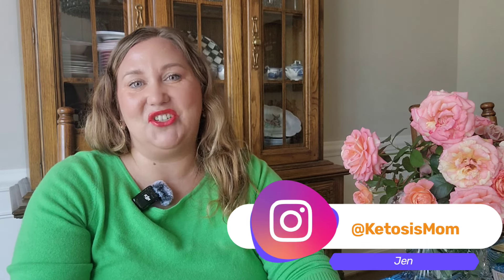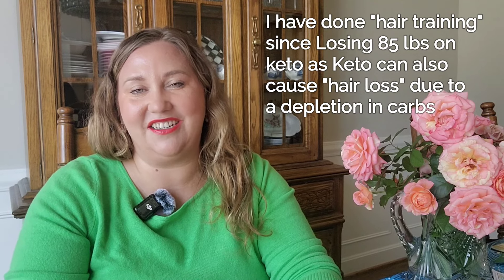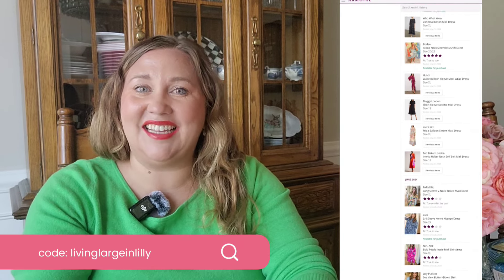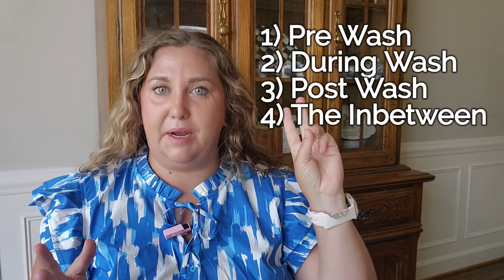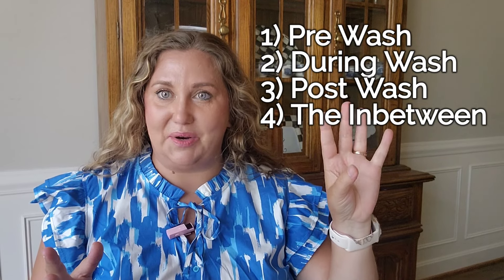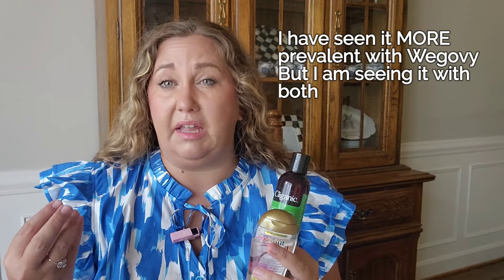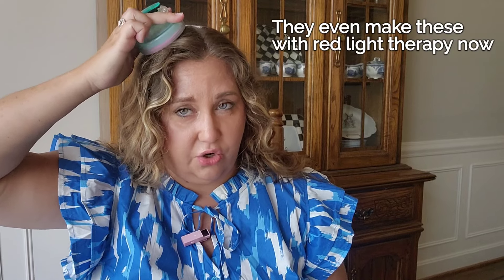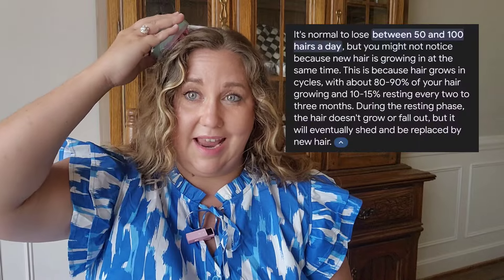Are you losing hair on GLP-1s? | Zepbound Week 26 Vlog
I will be posting updates each week while on Zepbound. I am not a medical professional. Always consult your own medical professional in regards to any treatment or medication. My videos are my own PERSONAL Vlog - what happens, side effects, what I looked up/found, my opinions and thoughts.

LUMEN $50 off off code: KETOSISMOM *they are reviewing why my code is not working for some people. Try KETOMOM if the 1st does not work!

codes:
KetosisMom110 ($110 off tests)

Content Timestamp (Skip Ahead):
0:00 Week 26 Tirzepatide Journey

*Promised Links + Savings* :
                               *Compounded Tirzepatide*
($25 off first 2 shipments)
code: KETOSISMOM50
*This is an every 28 days service*
Blog post on Compound Pharmacy - Research done for you:

*Additional Products for this journey*
Food Marble (SIBO tester)
Travel Case I used
Larger Travel case with temp monitor

*GLP-1s in the News*
Altimmune

Chia seeds for Diabetics lowers too much!